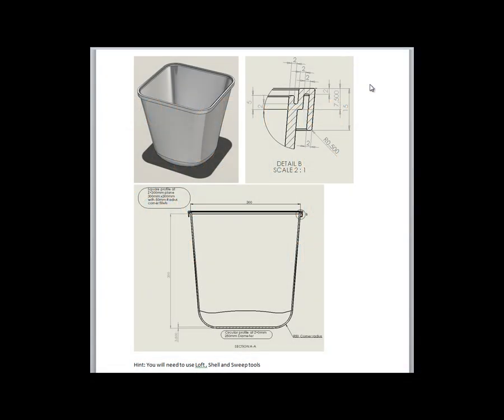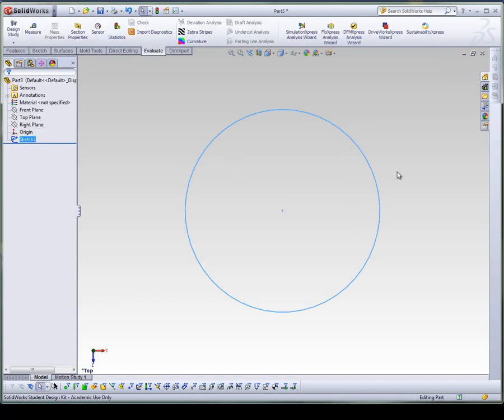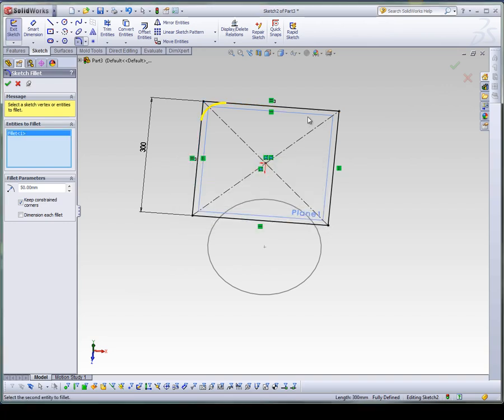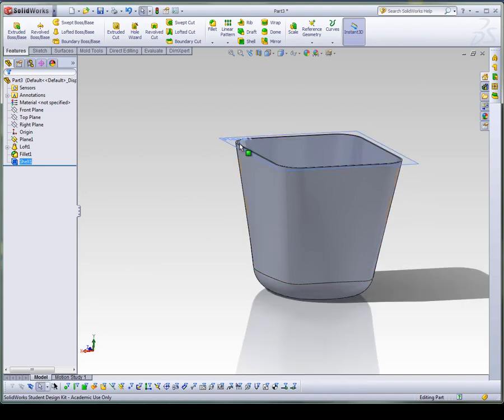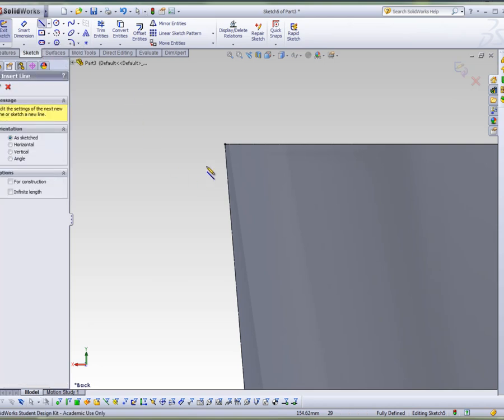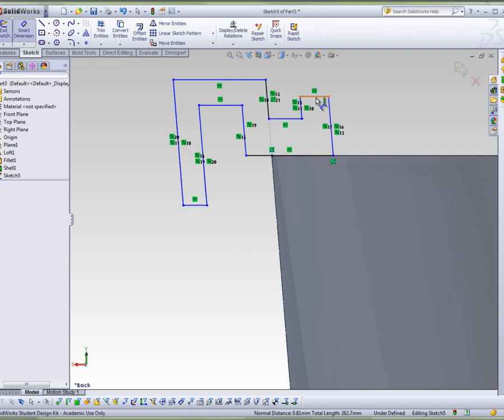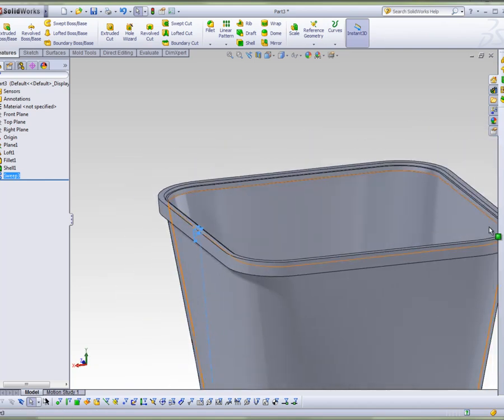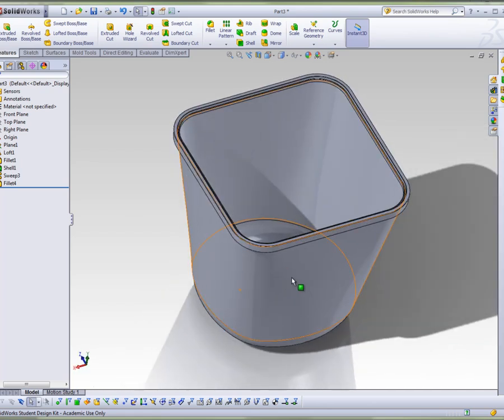2012 Formative Assessment Question 3.mp4